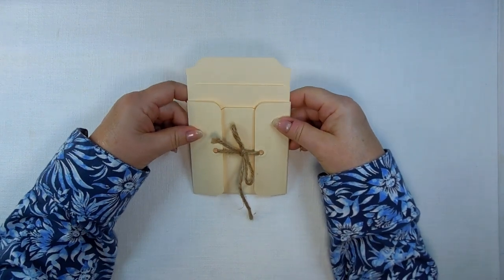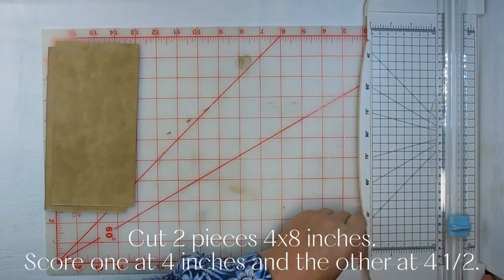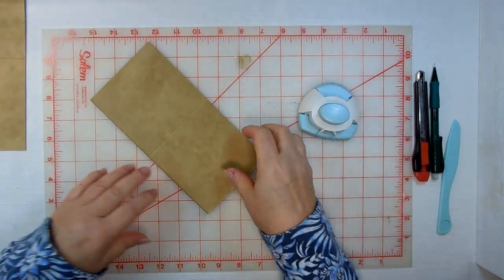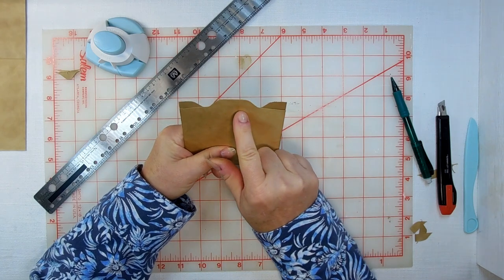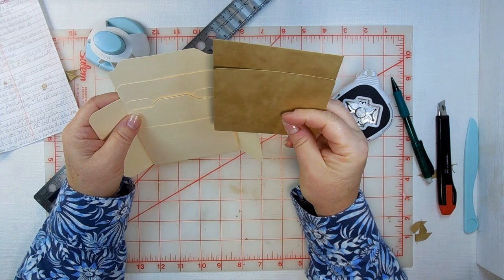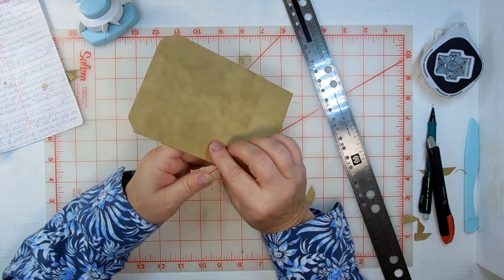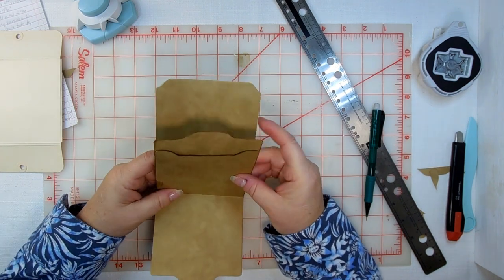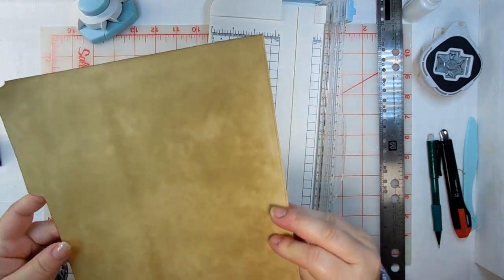File Folder Friday | Saloon Door Stacked Pockets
Today's project is the result of wanting to use a dark (coffee) stained file folder to make stacked pockets encased in 'doors.' Basically, I cut some paper and just began to build it to see where it went. I really enjoyed using the dark paper, so I will be doing another file folder project with it in the near future. To view the full digital collection of authentic vintage documents used in this project, click on this